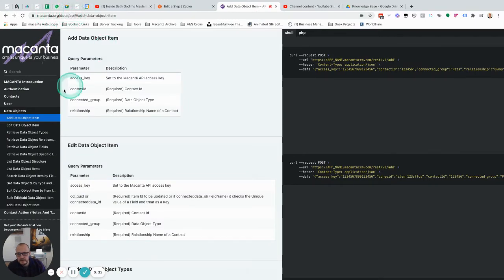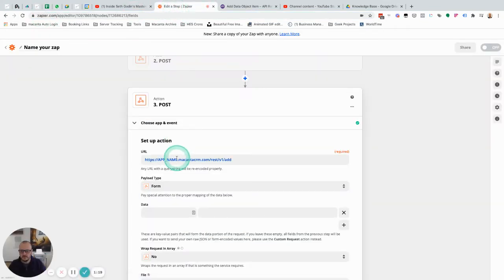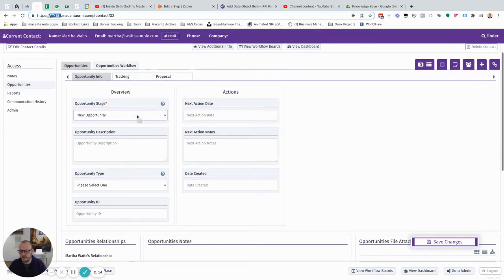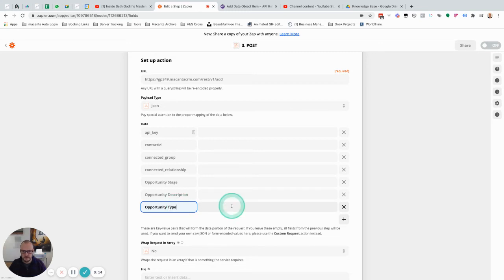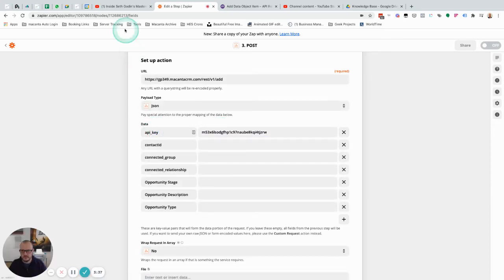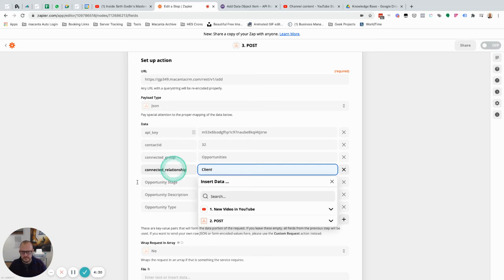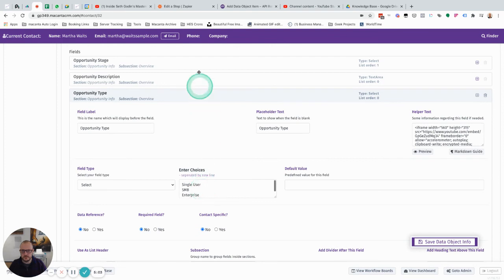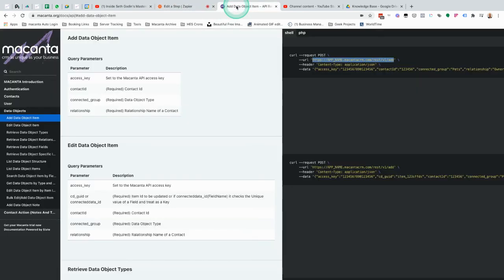76 - Adding Data Objects via API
How to add a new Data Object for an existing contact, using the Macanta API